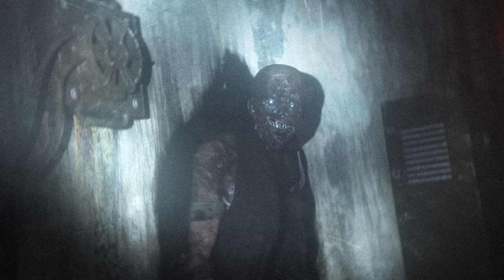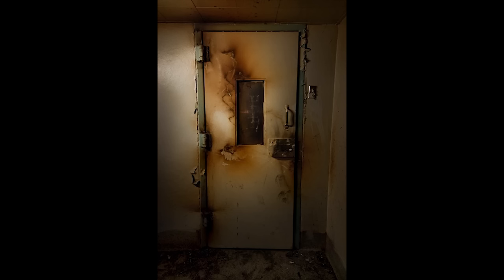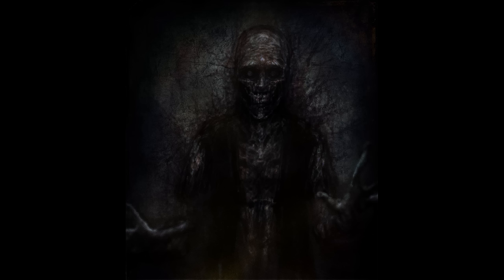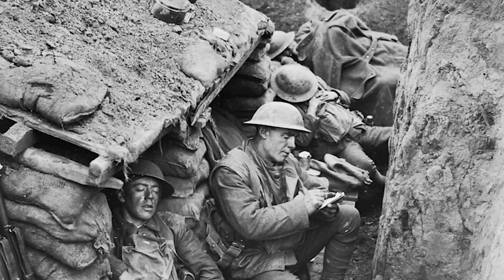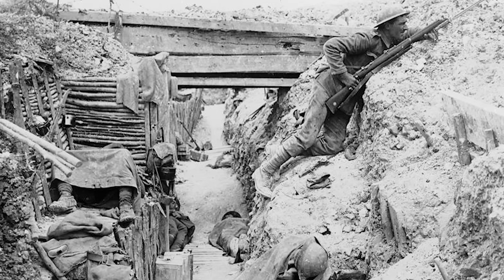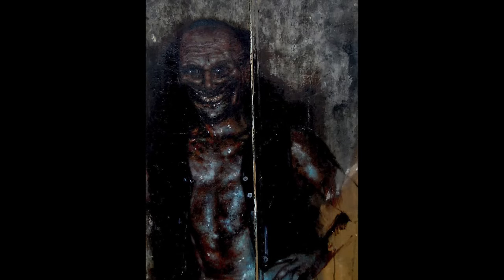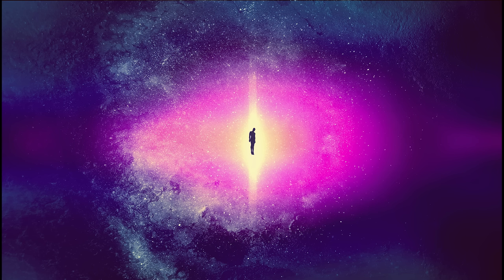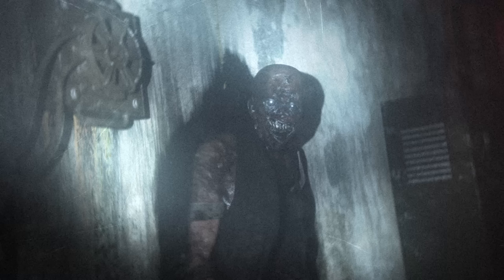Exploring the SCP Foundation: SCP-106 - The Old Man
This video, being derived from this content, is hereby also released under Creative Commons Sharealike 3.0.